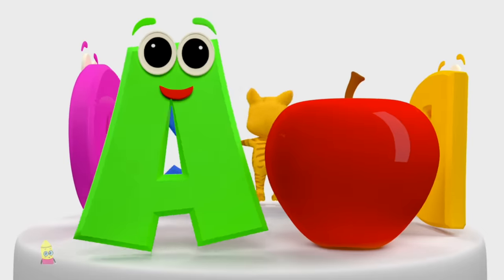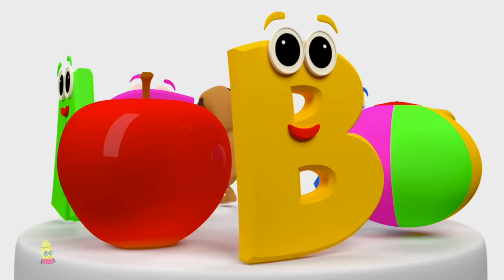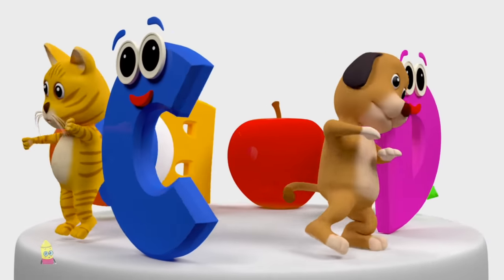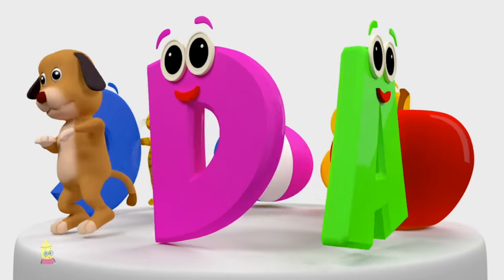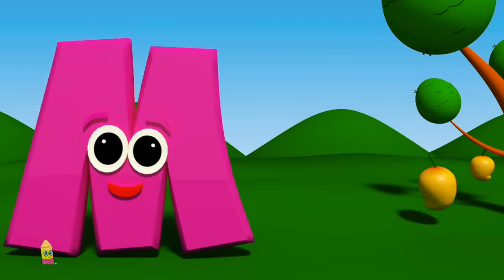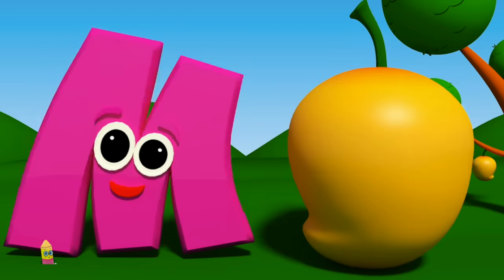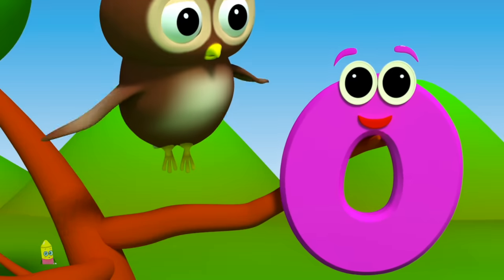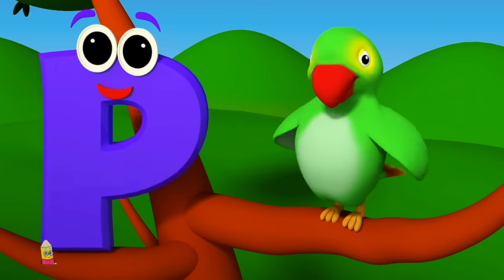Phonics Song | Alphabets Sound For Babies | Nursery Rhymes and Songs For Children | Learning Videos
Learning is always fun with kids Channel Preschool popular nursery rhymes. We bring to you some amazing songs for kids to sing along with us and have a good time. Kids will dance, laugh, sing and play along with our videos while they also learn numbers, letters, colors, good habits and more!